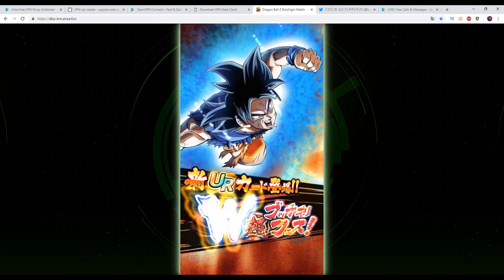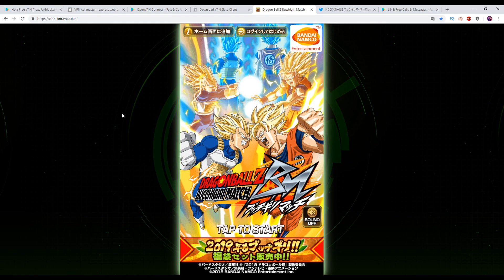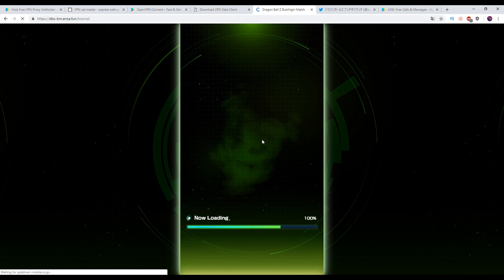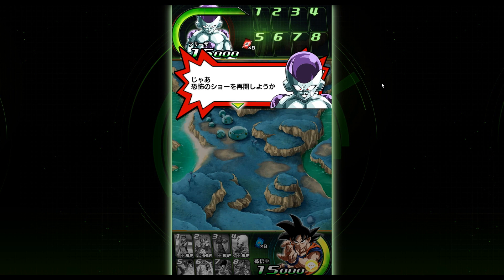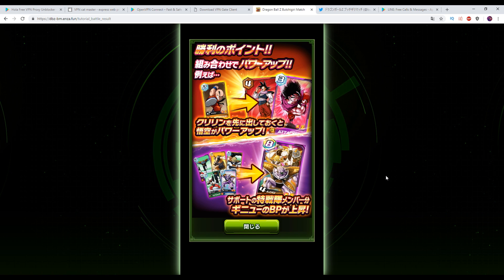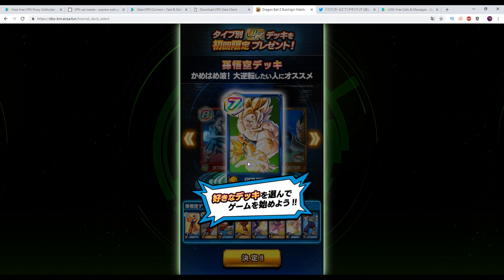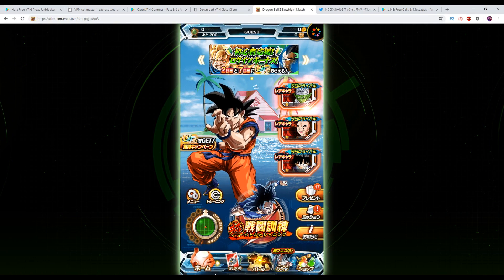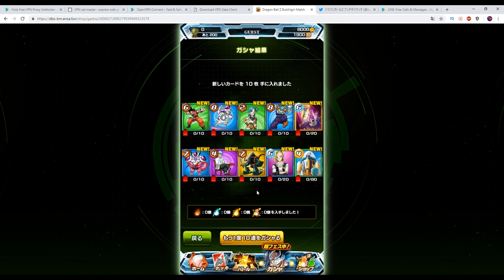Dragon Ball Z Bucchigiri Match - How To Install & Start Playing DBZ Tutorial/Guide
Dragon Ball Z Bucchigiri Match - How To Install & Play